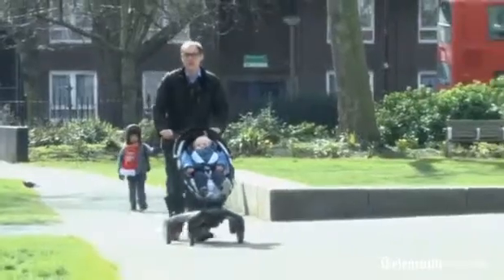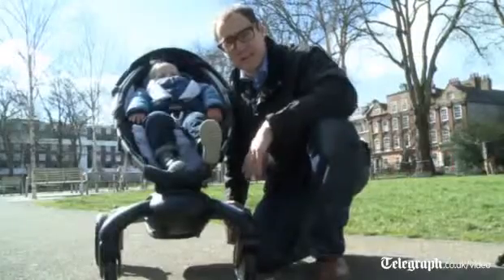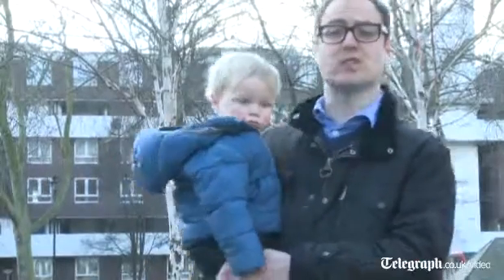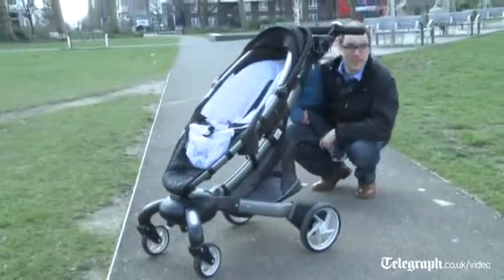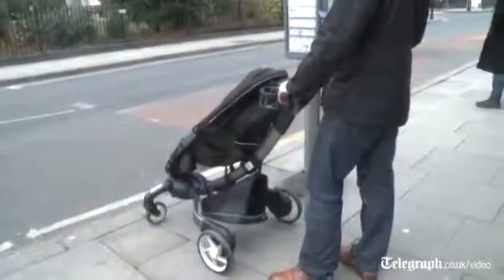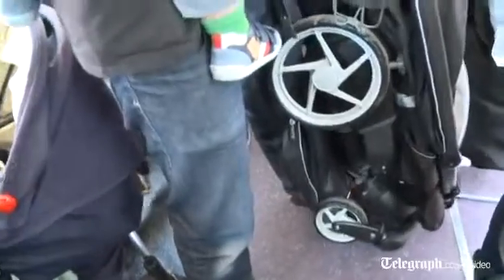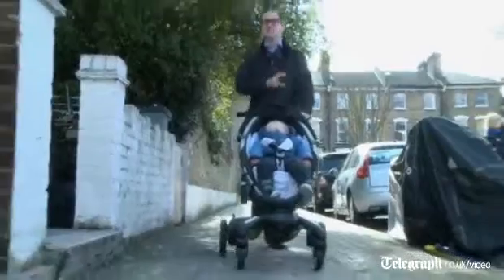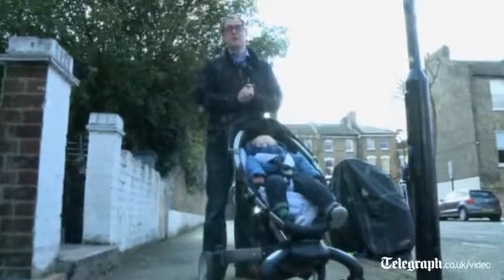Tried and tested the selffolding buggy